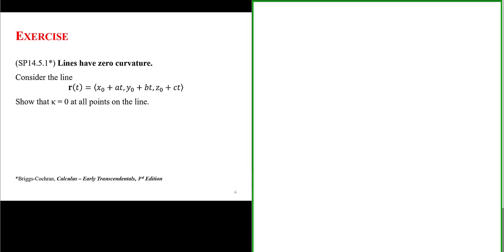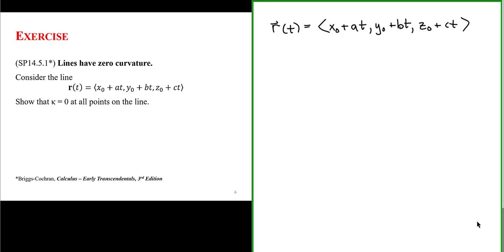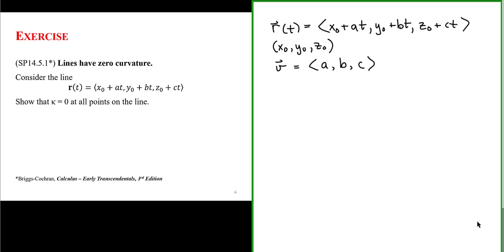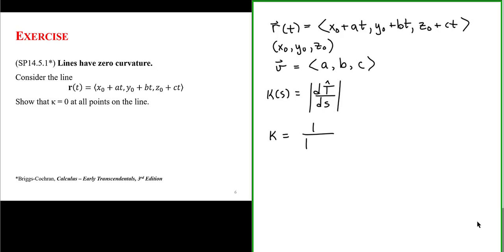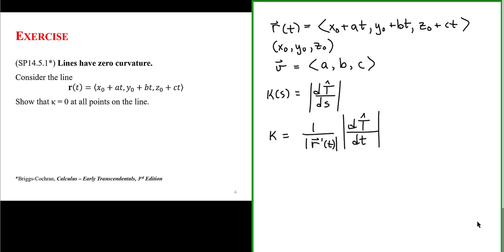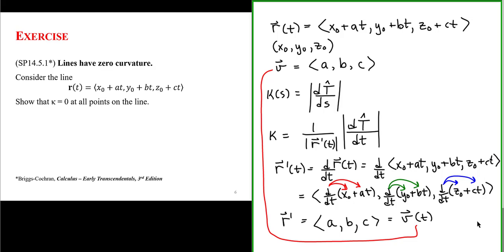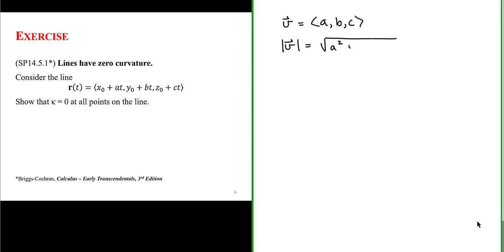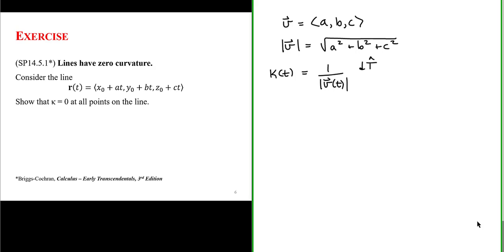Lines Have Zero Curvature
I this video we use the curvature formula to prove that lines have zero curvature.